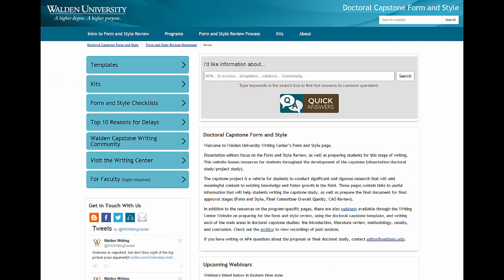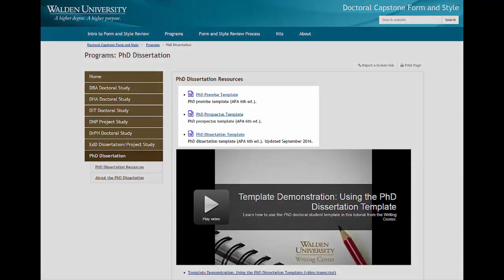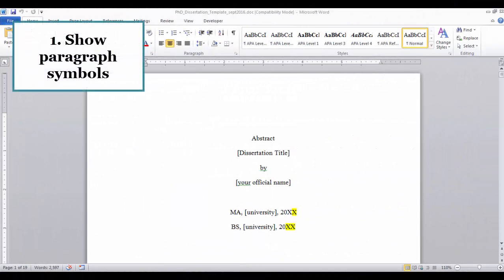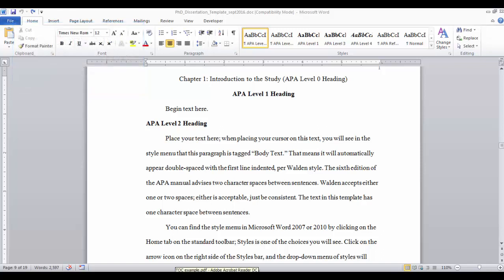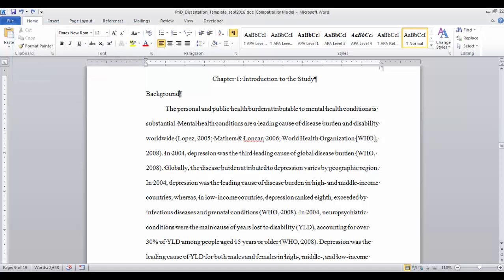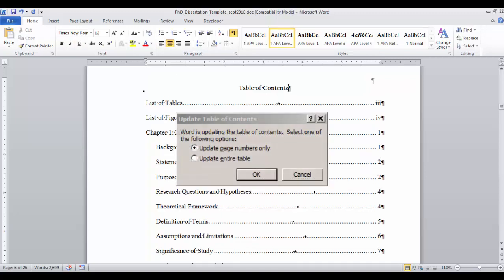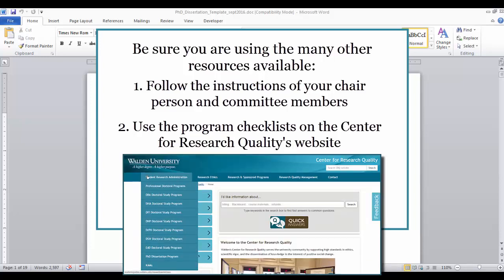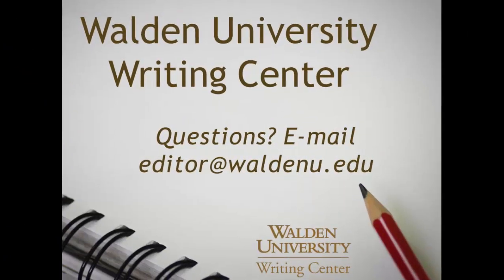Template Demonstration: Using the Doctoral Capstone Template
Learn how to use the doctoral capstone template in this tutorial from the Writing Center. This video is appropriate for all doctoral students.

Learn more about your program's template on our website (choose your program)